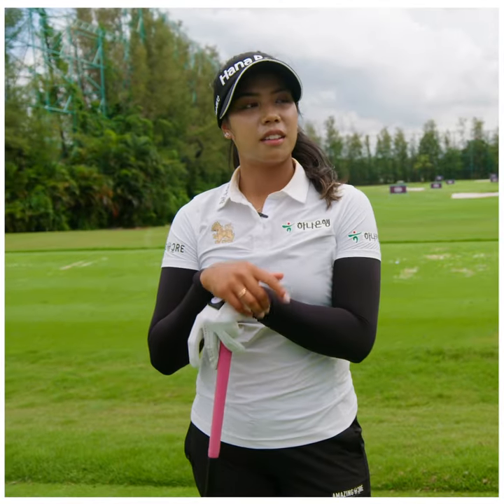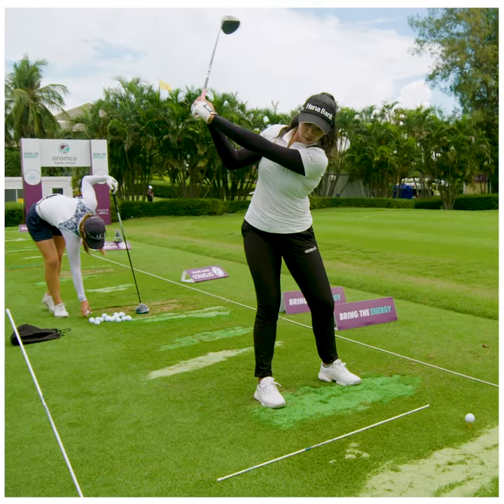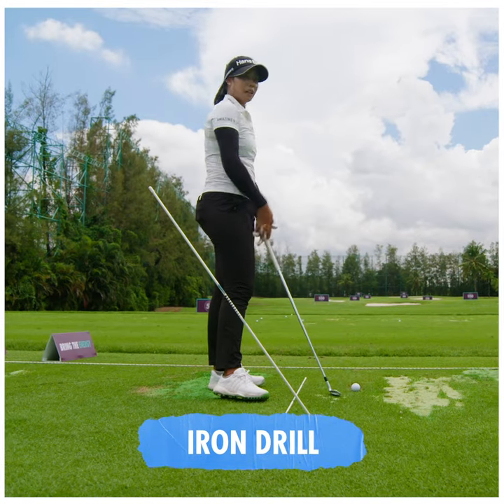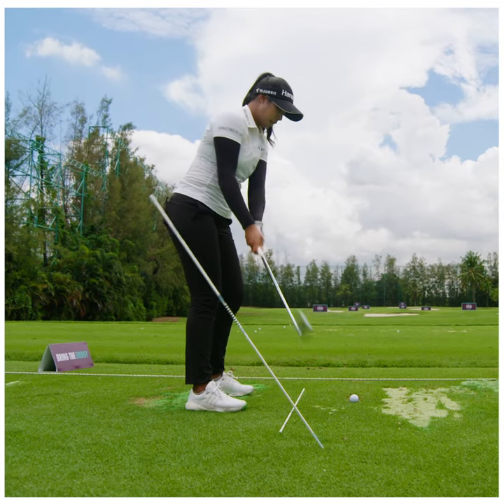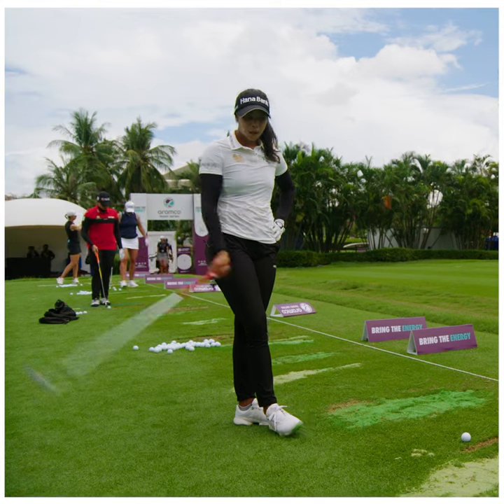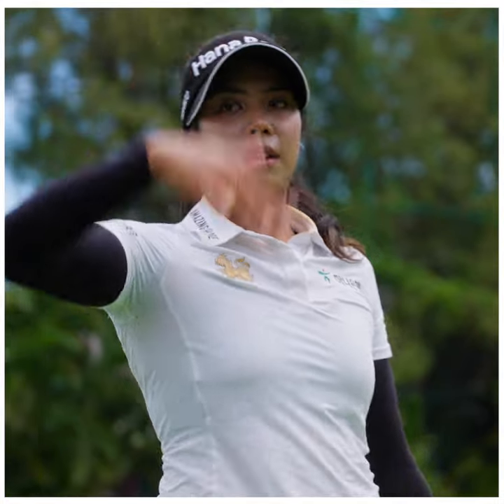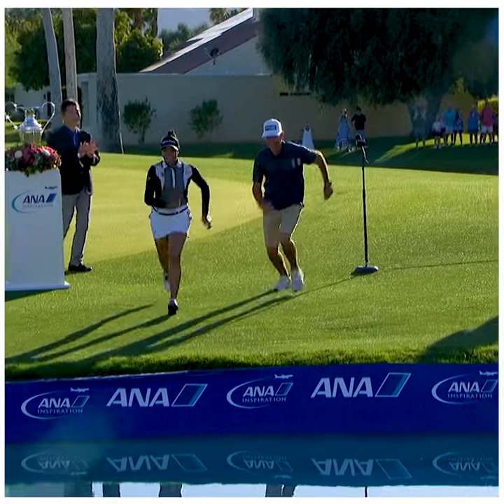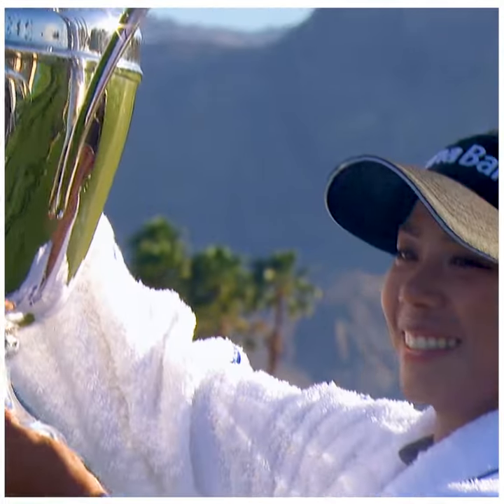Pro Prep with Patty Tavatanakit | ATS BKK 2022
Patty Tavatanakit take us through her practice dills on the range.